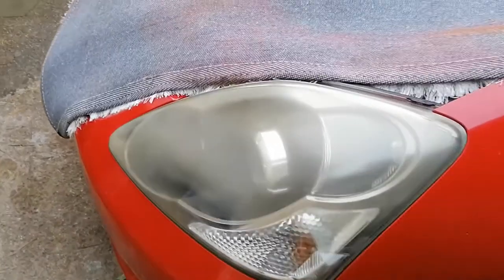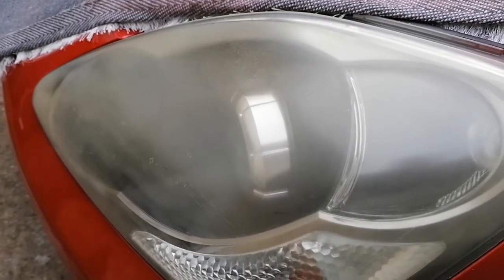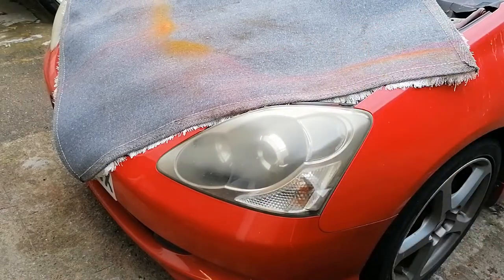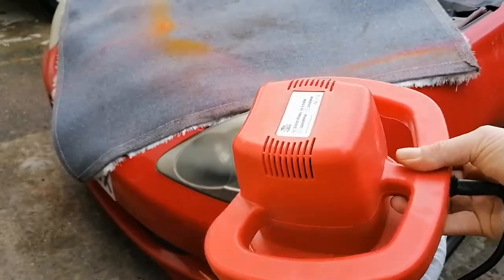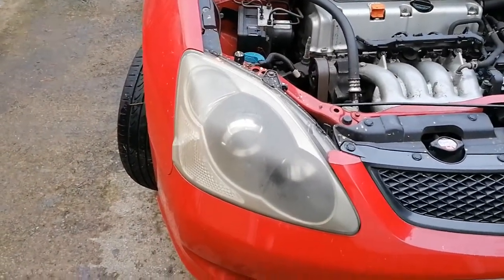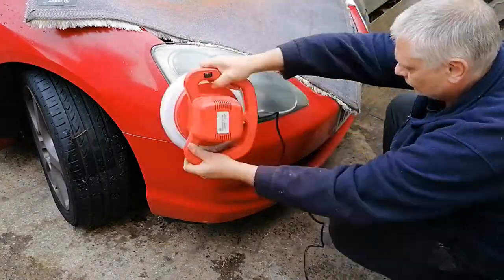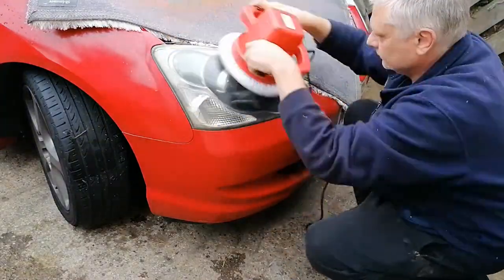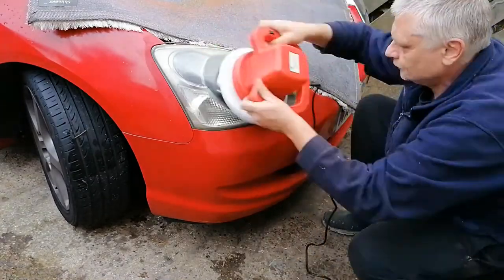Headlight restoration in minutes - How to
In this video I bring my headlights back to life on the Civic EV1